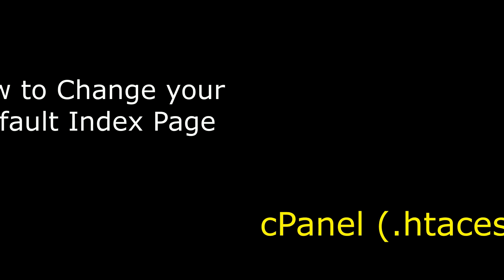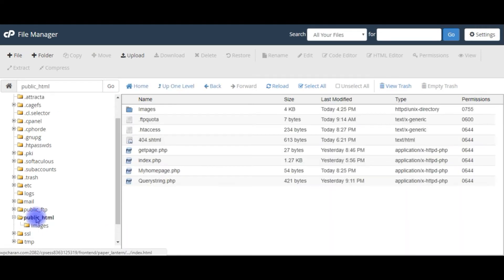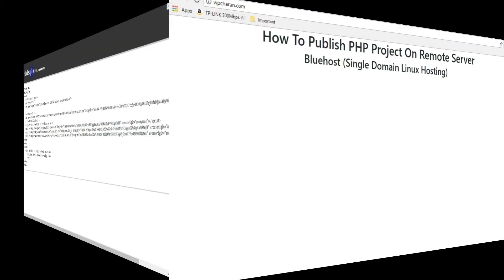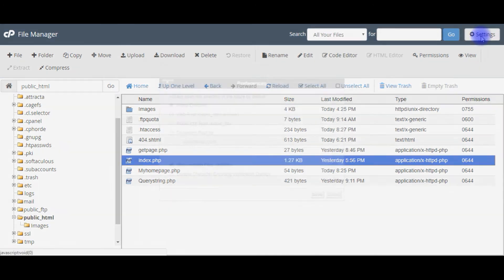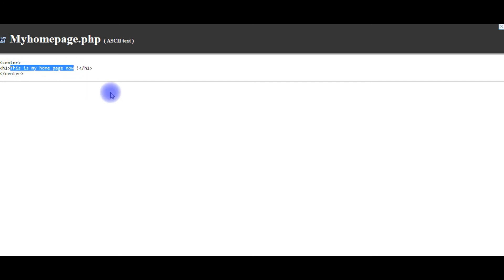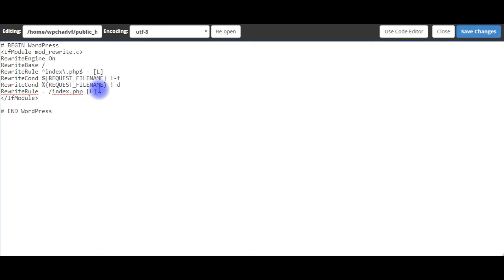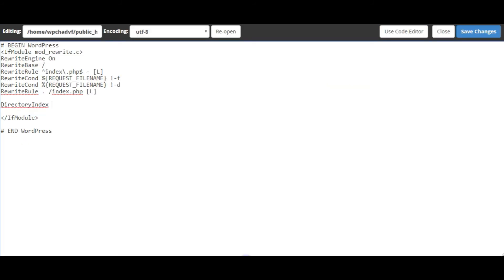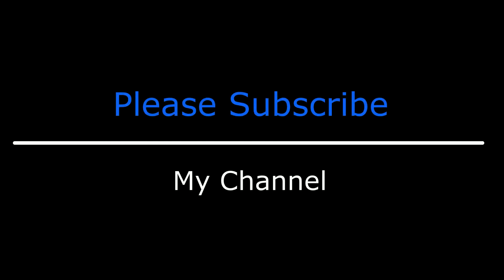change or set the default index page with htaccess (linux hosting)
On linux hosting set the default index page to custom own page in cpanel setting .htaccess file